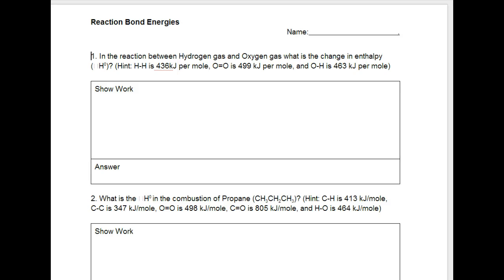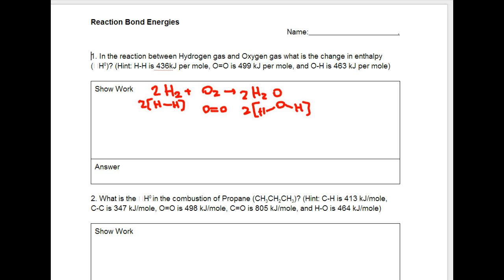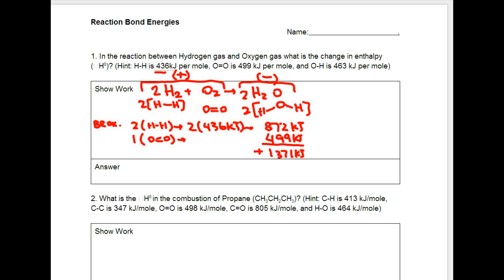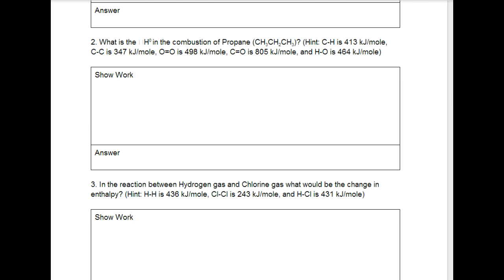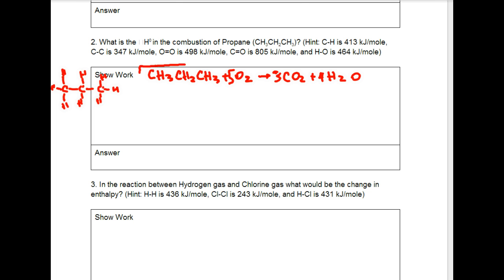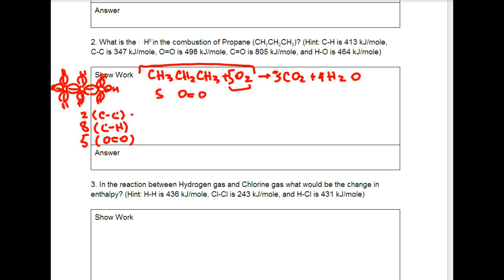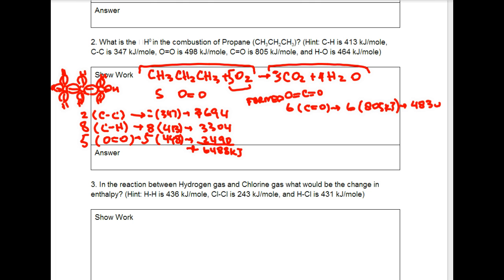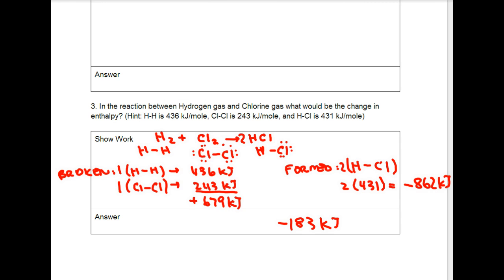Reaction Bond Energies